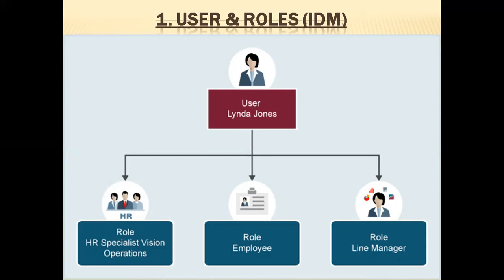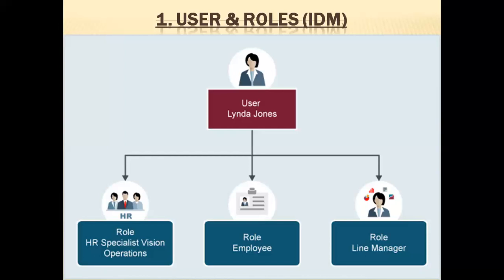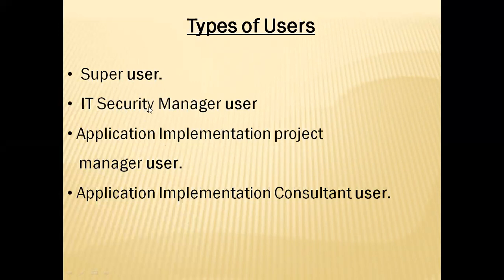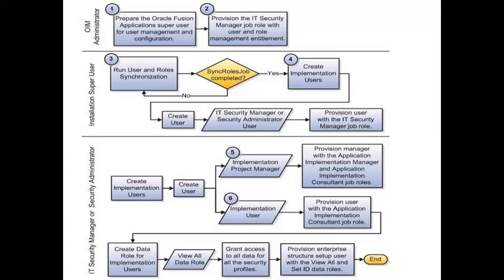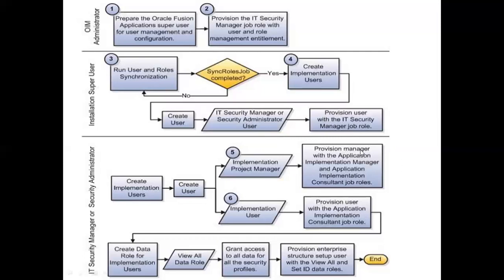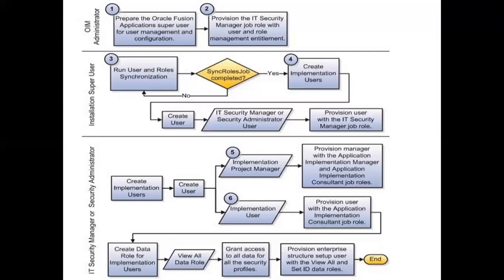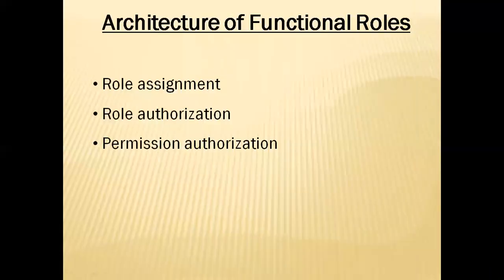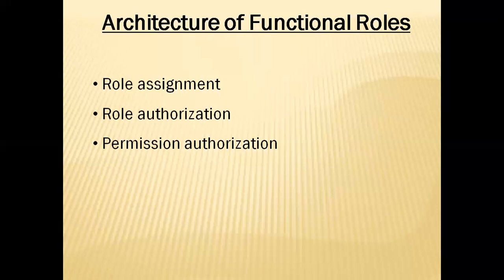Fusion Role assignment